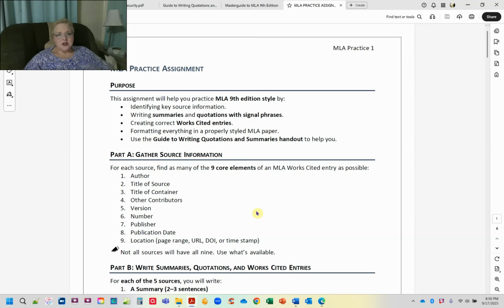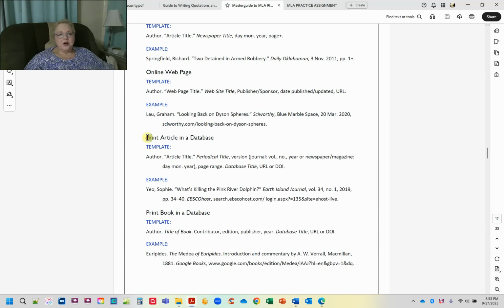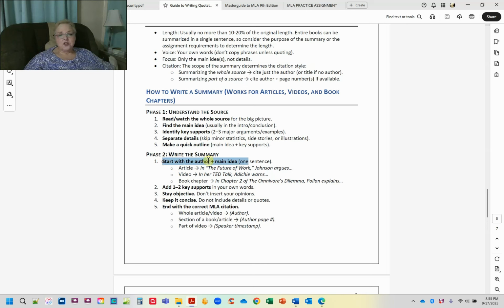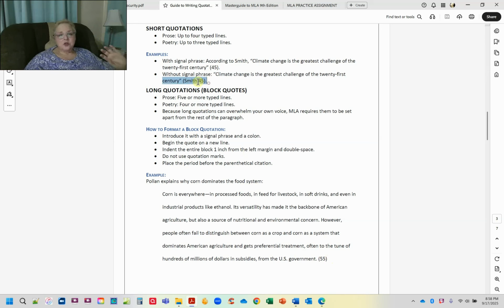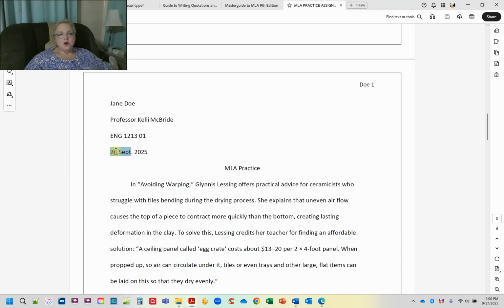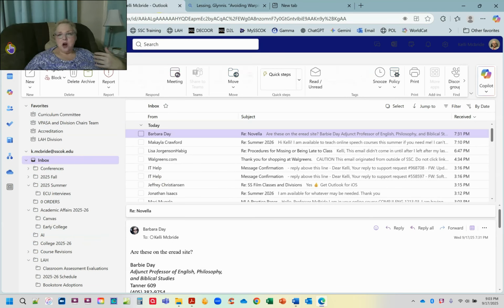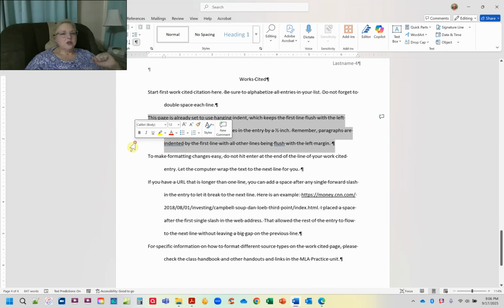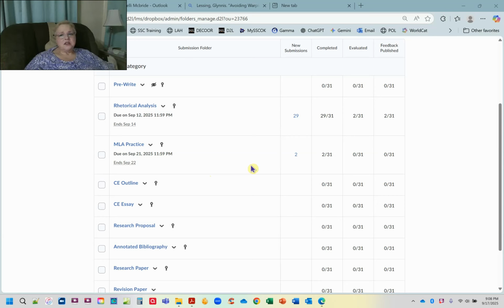ENG 1213 MLA Practice Walkthrough